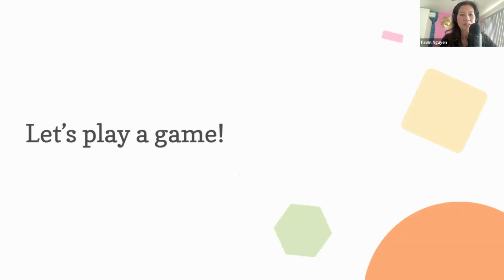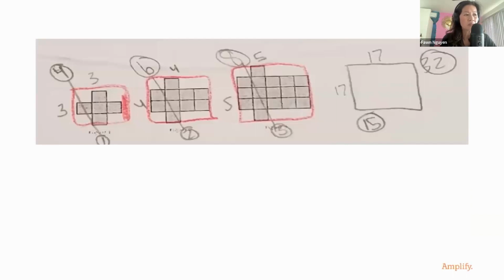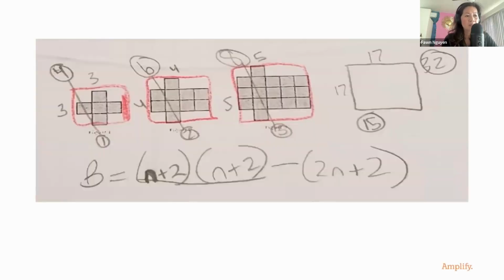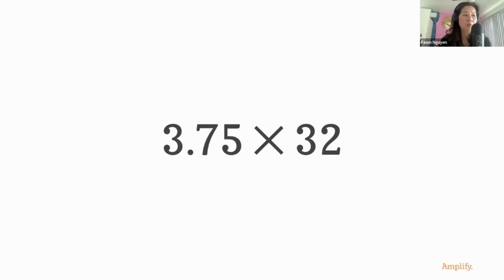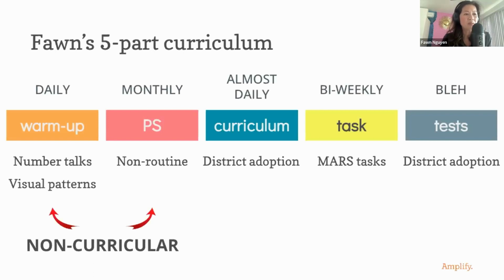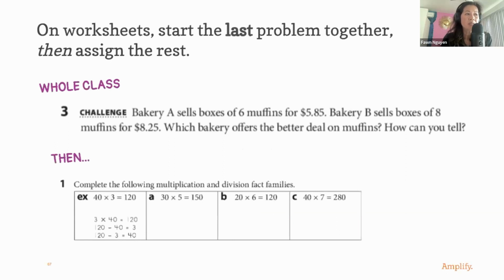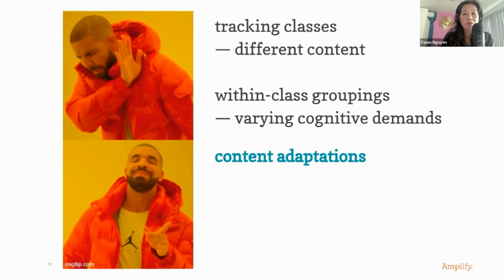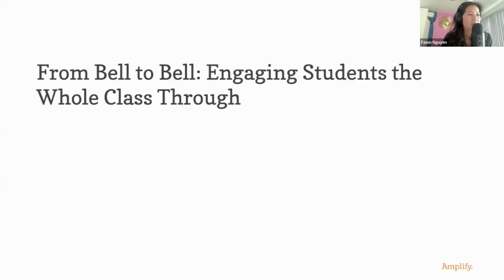Ep 03 - Fawn Nguyen shares her thinking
In this episode, we share our most recent webinar with the fabulous Fawn Nguyen. She shares some pretty fantastic ideas for how to get students to experience the fullness of mathematics far beyond mere arithmetic.  Enjoy!